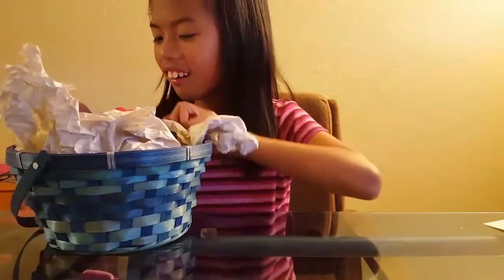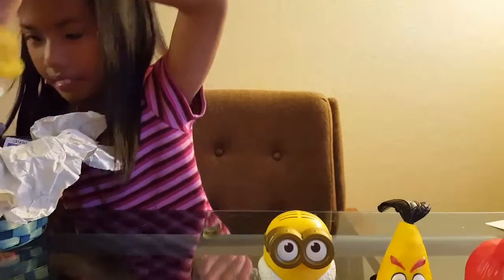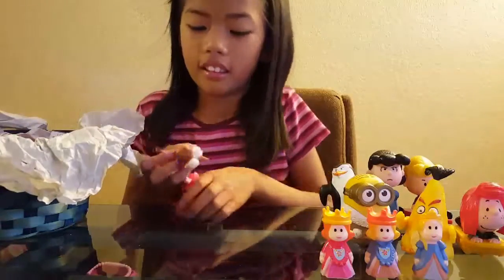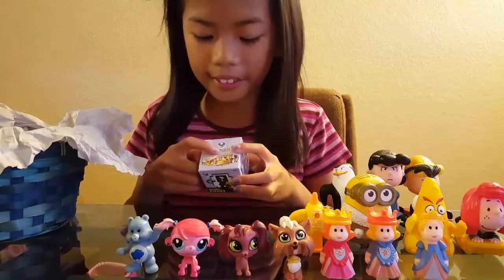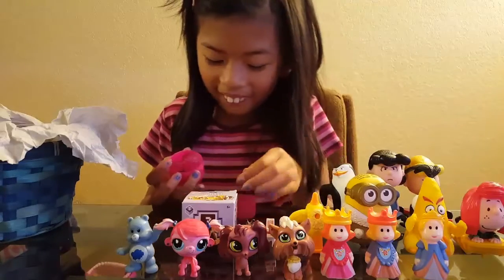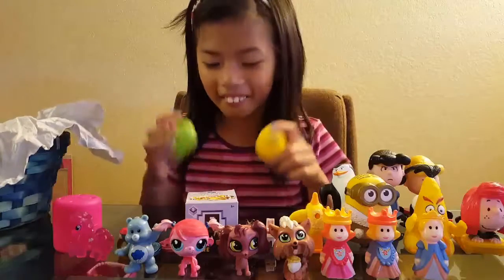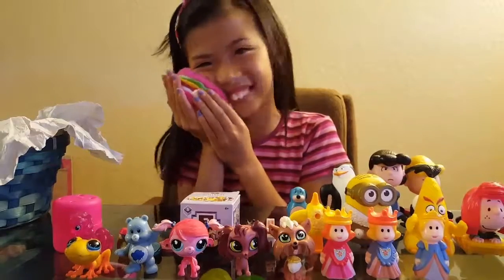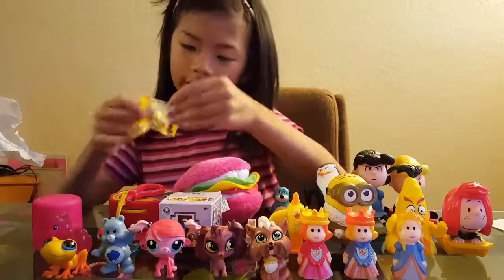The blue basket suprise]peanut snoopy,minions,minecraft,lps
My sister collector